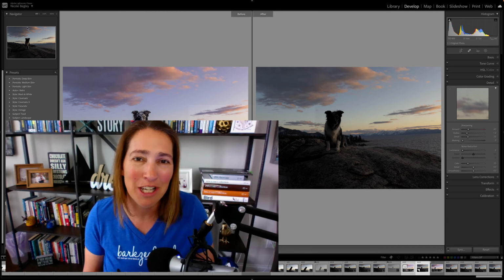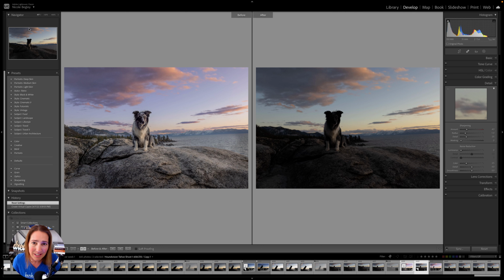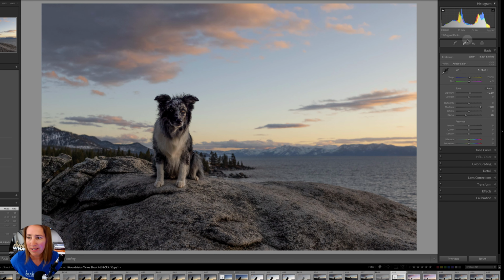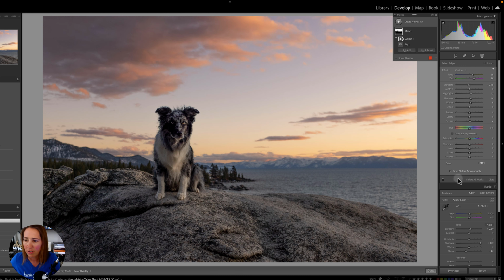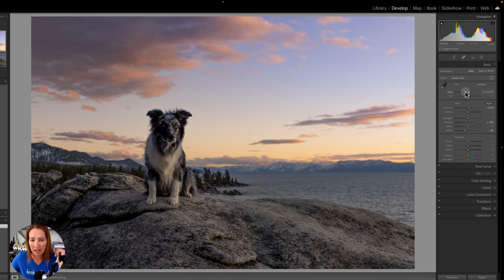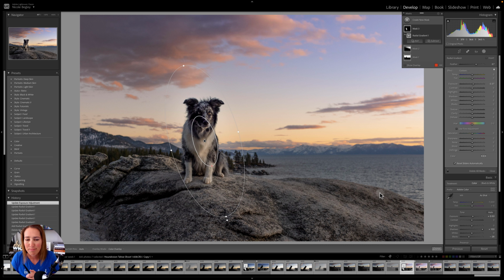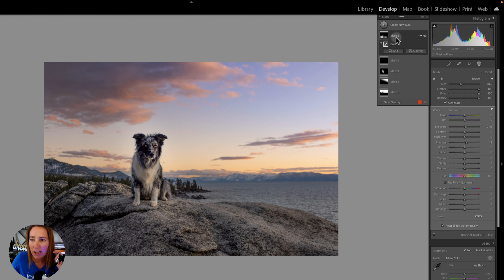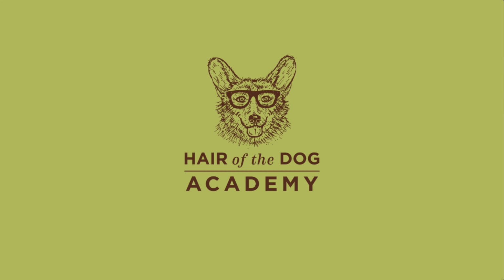Editing a RAW Image with Masks in Lightroom for a Dramatic Sky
Have you ever wondered how to keep detail in the sky and your subject without using off-camera lighting?  With the power of RAW - and the incredible masking tools inside of Lightroom - now you can!

Chapters:
0:00 Introduction
0:34 How far can you push your shadows in your images?
1:13 Third-party noise reduction softwares
2:02 Basic adjustments and cropping
3:13 Local adjustments with masking
9:28 Brush Properties + Wacom Tablet
9:58 Brush Flow vs Opacity

The HAIR OF THE DOG ACADEMY offers comprehensive educational resources and courses for aspiring and professional pet photographers on shooting, editing, pricing, marketing, building a business, and more.

 JOIN THE PARTY:
🖥 Join our free pet photography community for tips, resources, and connections